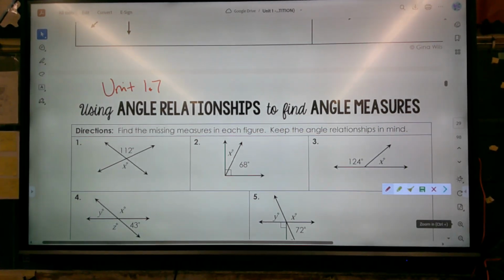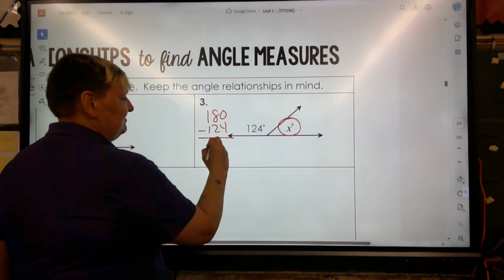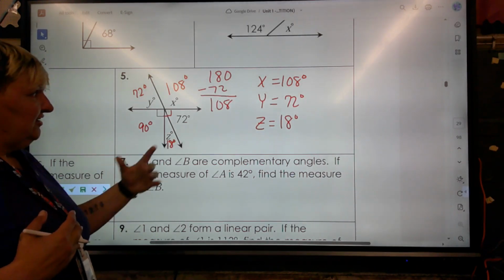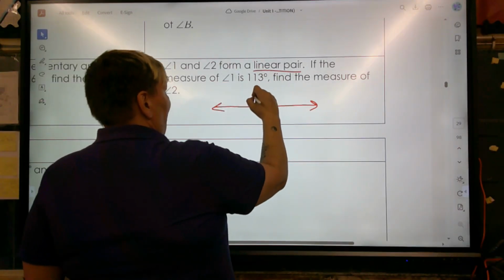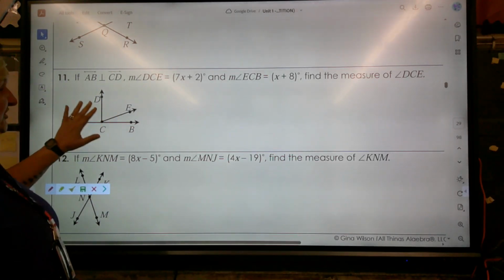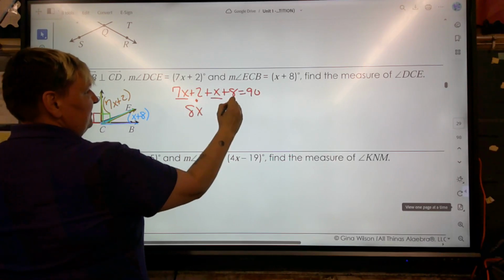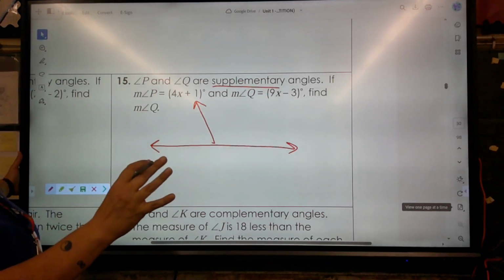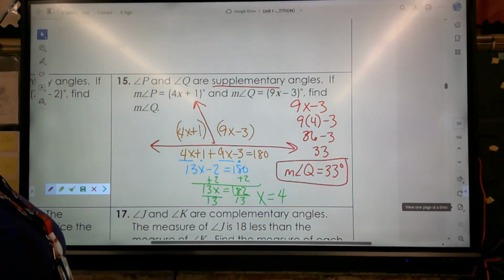Unit 1.7 Using Angle Relationships to Find Angle Measures